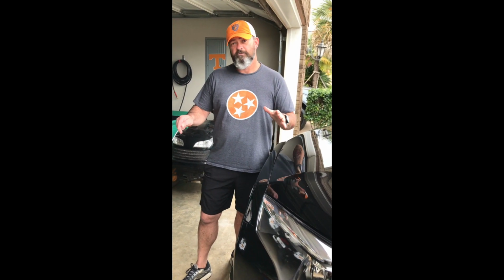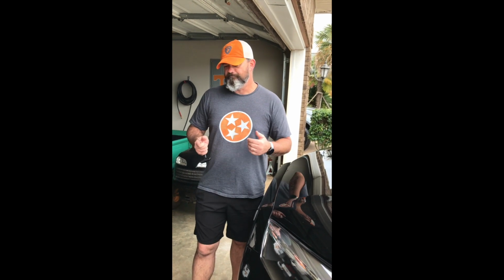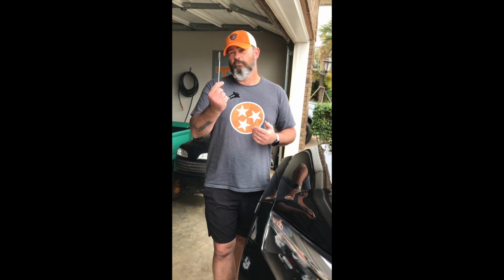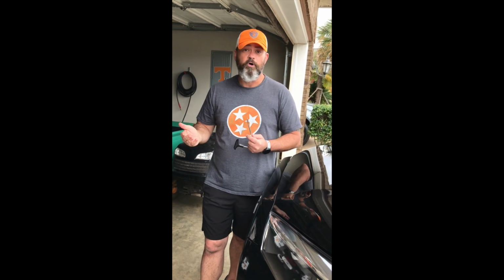4Runner TRD Skid Plate Bolt Installation Advice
Listen to this advice before you install the TRD skid plate on your 4Runner, it will save you time and heartache.